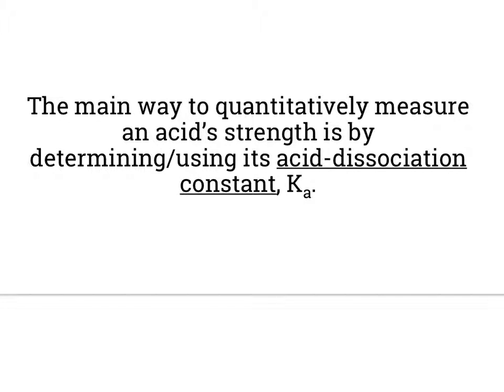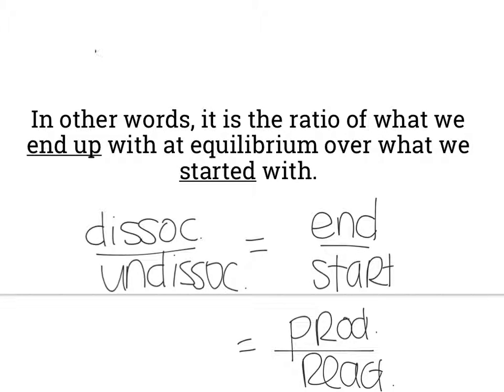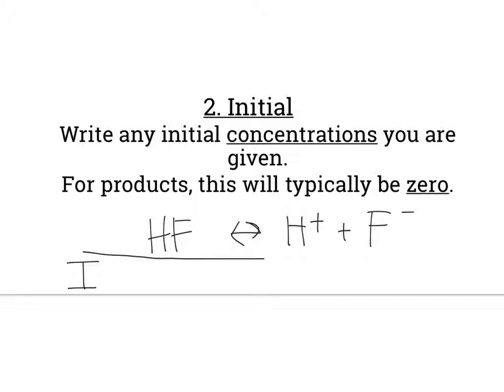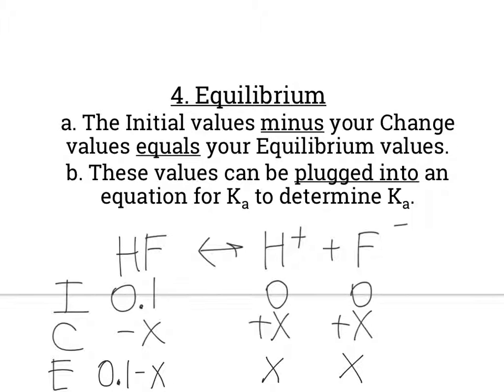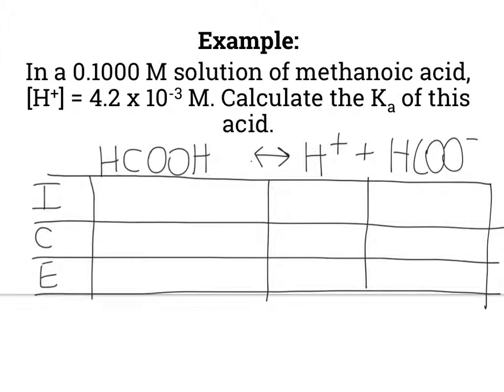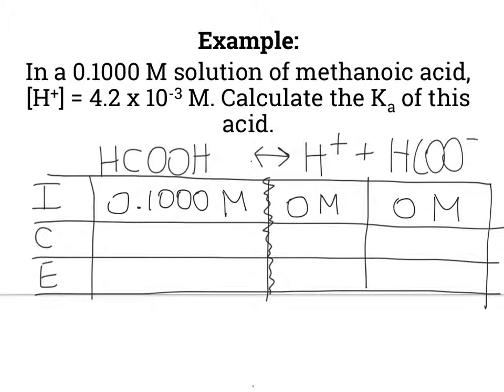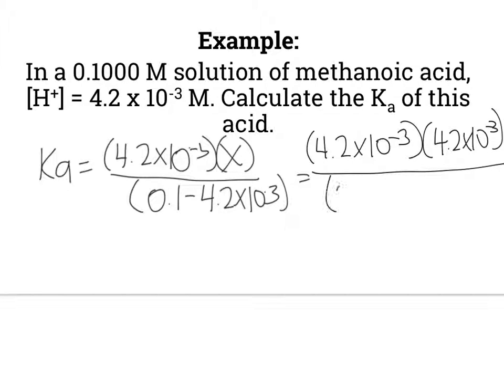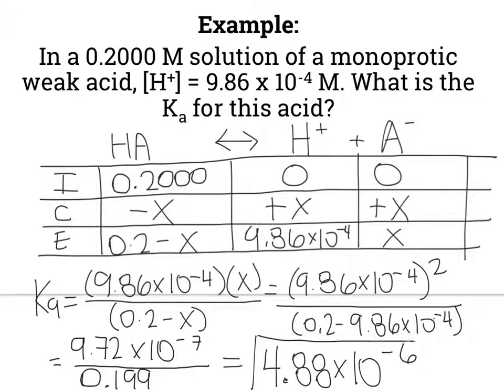Acid Dissociation Constants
GH 7.5.5